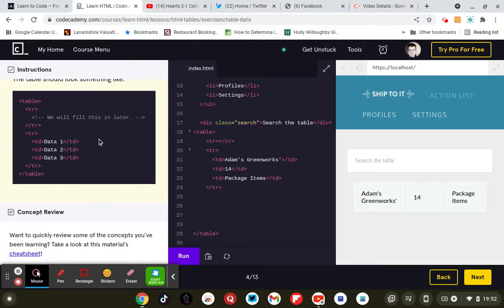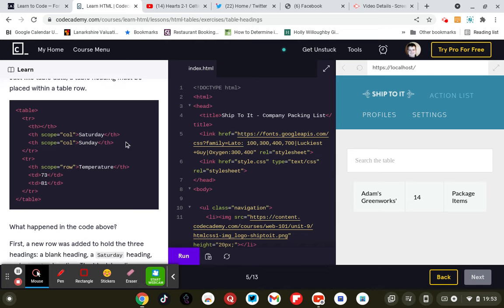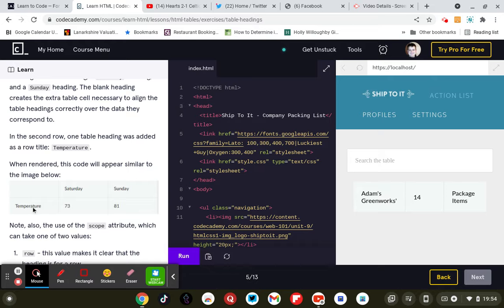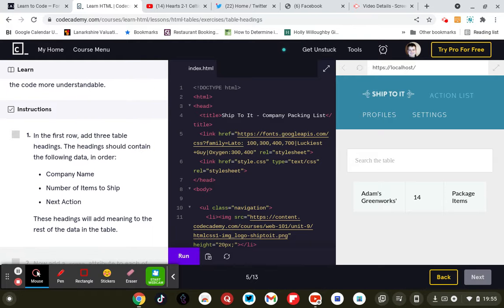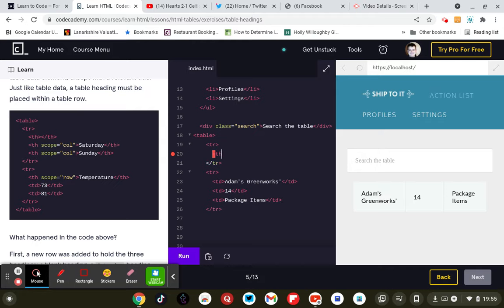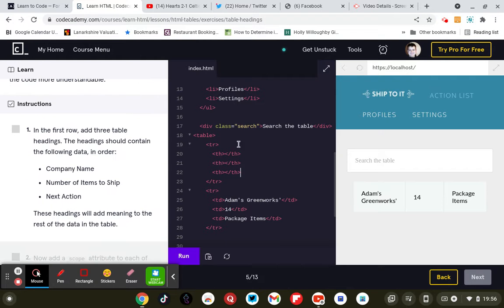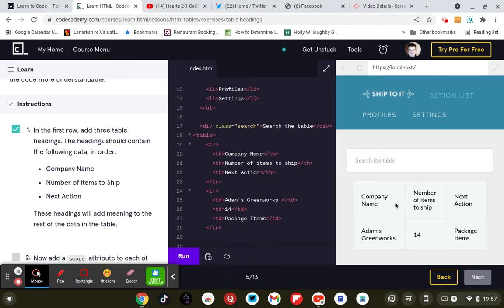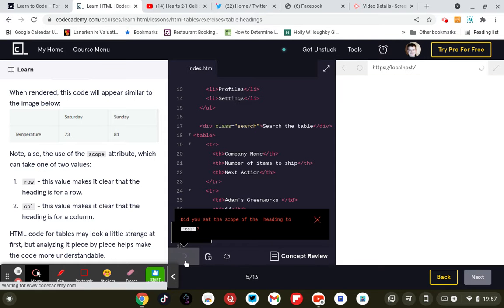Learn 8: Aug 1, 2021 7:58 PM